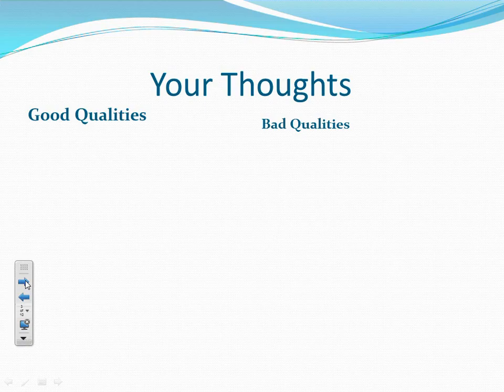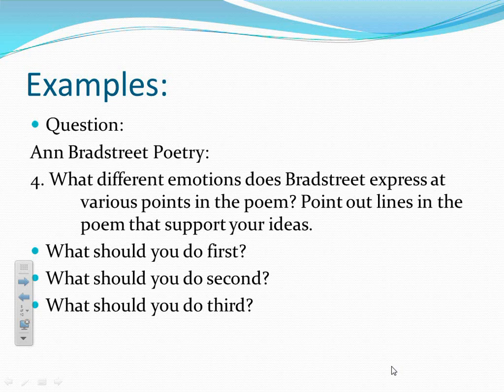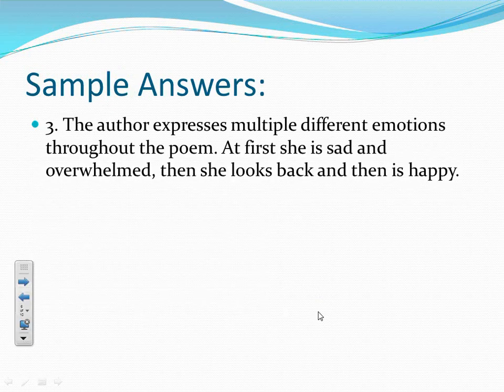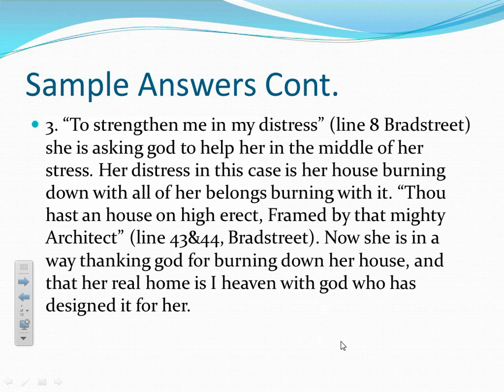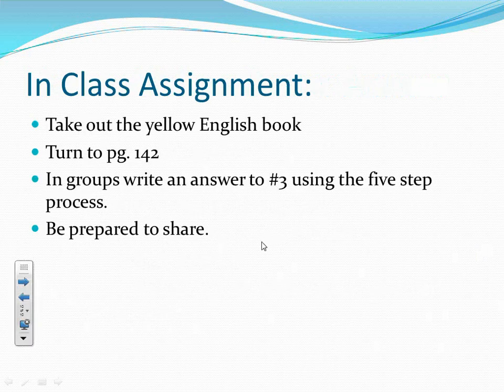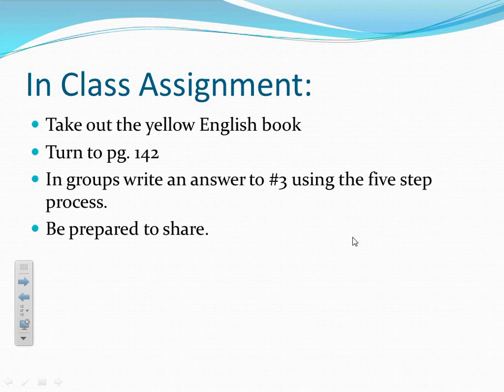English 3 1 29 14